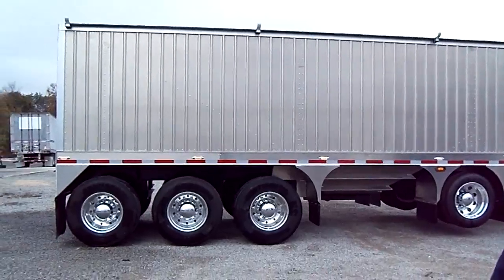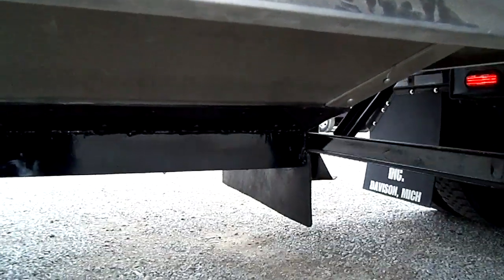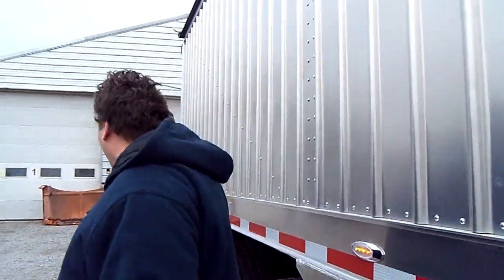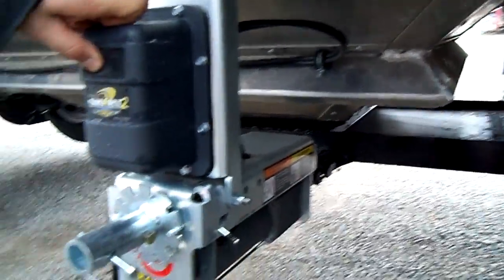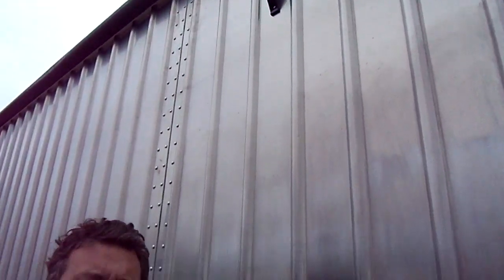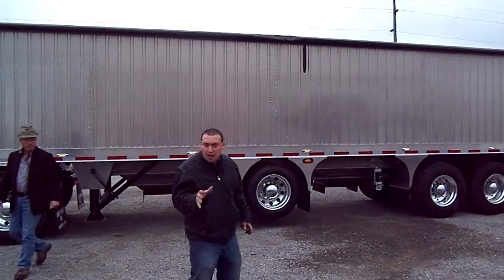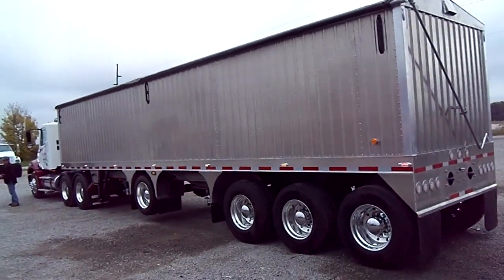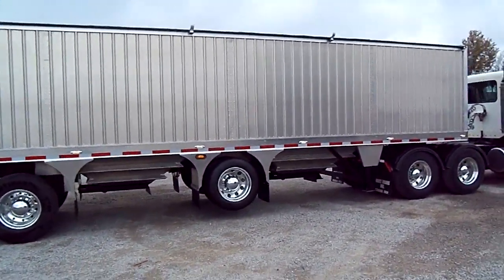New Aluminum Grain Trailer Tri-Axle Center Lift Axle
New Aluminum Grain Trailer Tri-Axle Center Lift Axle. Michigan-Canada Grain Trailer for sale.